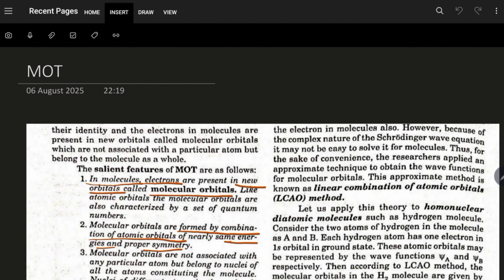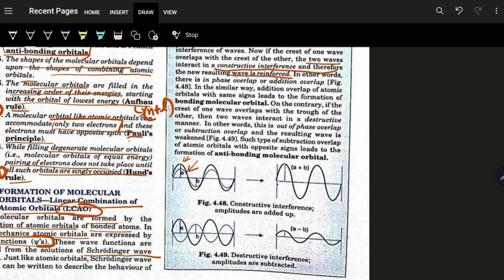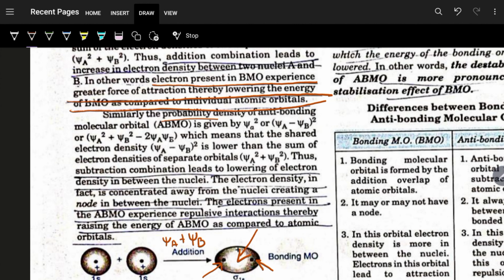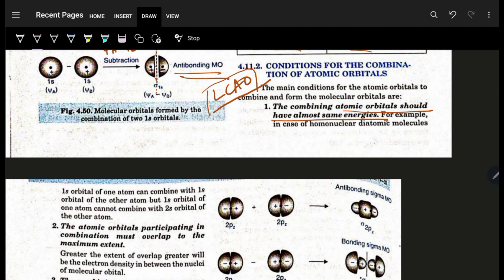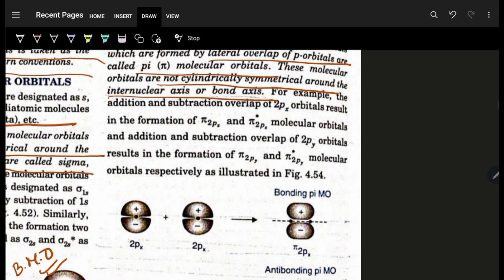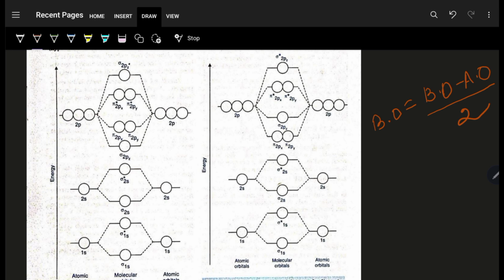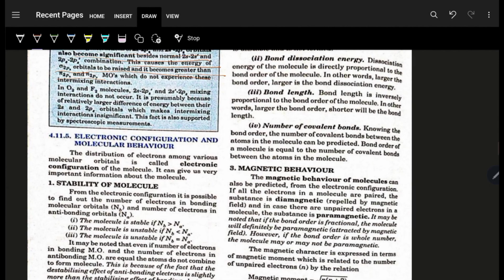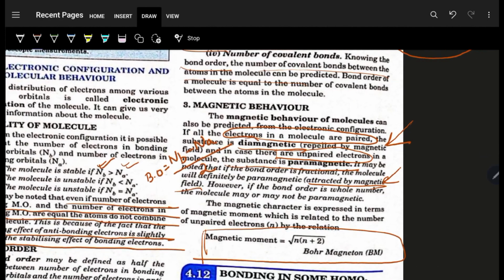Molecular Orbital Theory Explained | Class 11 Chemistry Chapter 4 (Part 7)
Welcome to ChemistryByANR! In this session, we cover Part7 of Chapter 4 from Class 11 Chemistry

🔍 What’s Covered in This Video:
✔️ Bond Order